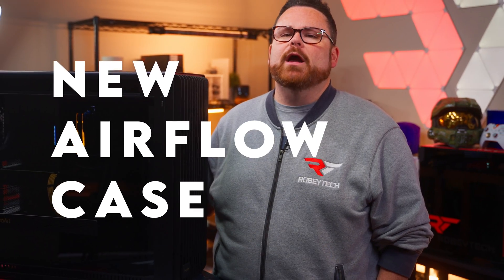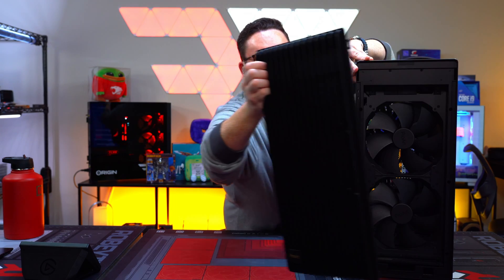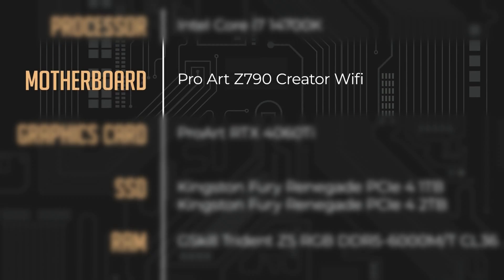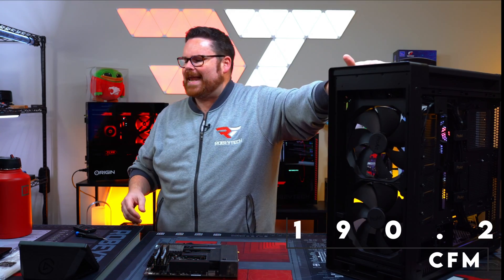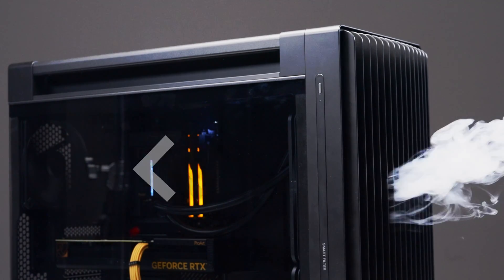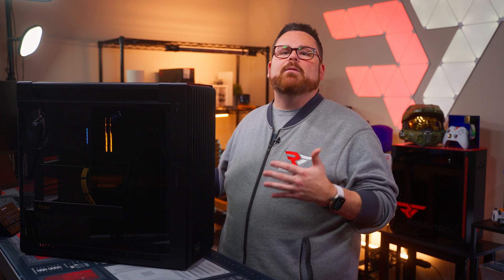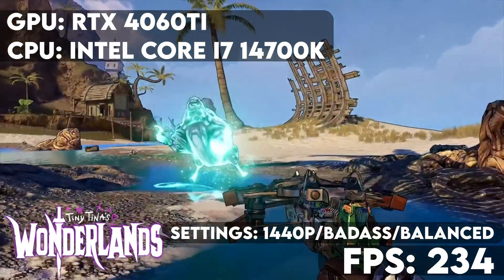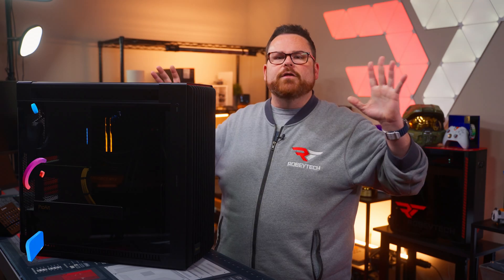ASUS ProArt on a budget. The ASUS ProArt PA602 PC Build (14700k / RTX 4060Ti)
CPU: Intel Core i7 14700K - $402
Cooler: ASUS ProArt LC420mm AIO - $340
Motherboard: ASUS Pro Art Z790 Creator Wifi - $443
RAM: G.Skill Trident Z5 RGB DDR5-6000M/T CL36 (Black) - $115
SSD1: Kingston Fury Renegade PCIe 4 1TB - $100
SSD2: Kingston Fury Renegade PCIe 4 2TB - $200
GPU: ASUS ProArt NVIDIA GeForce RTX 4060 Ti - $530
Case: ASUS ProArt PA602 - $270
PSU: ASUS TUF Gaming 750w Gold - $116
Cables: CableMod Pro ModMesh 12VHPWR Cable Extension Kit (Carbon) - $50

0:00 - Intro
0:52 - Build
3:58 - Parts
10:17 - Thermals
11:34 - Build Experience
12:51 - Performance Benchmarks
14:30 - Outro

@Robeytech - Twitter
@Robeytech – Instagram
@Robeytech – TikTok
@Robeytechdeals - Twitter
Facebook.com/Robeytech - Facebook
Twitch.tv/Robeytech - Twitch